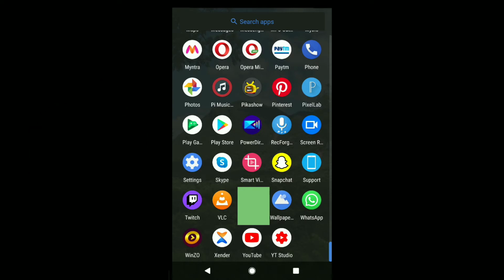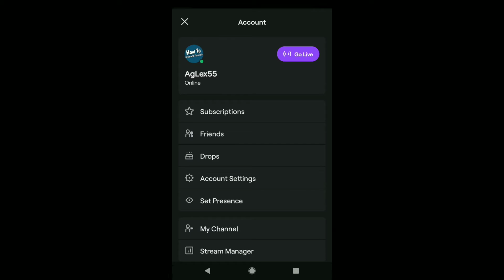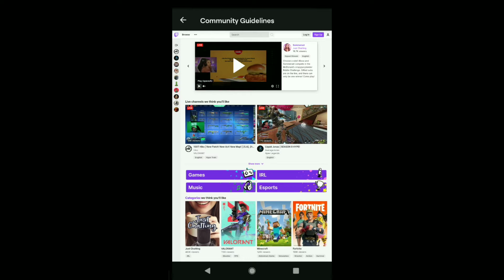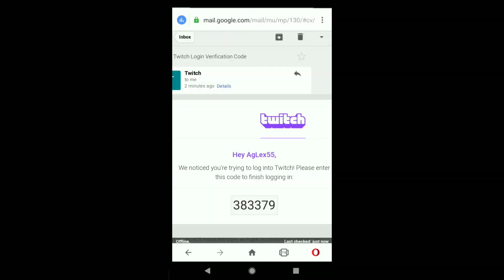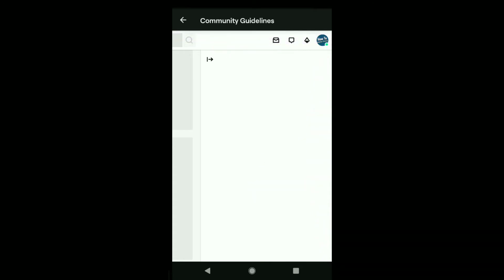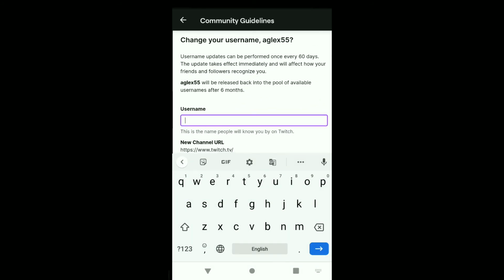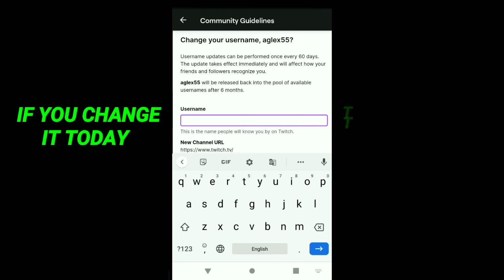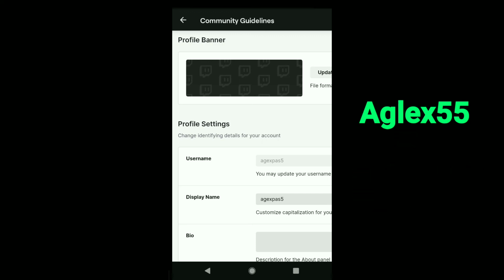How to Change your Twitch Username on Phone!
How to change username on Twitch mobile app | Change Twitch Username 2021

In this video I will show you how you can change your username on Twitch. You can change your twitch username once per 60 days. So if you have just created your twitch account and you wanna Change username, then you may not be able Change your twitch username if you have not completed 60 days.

After that you can easily change your name on Twitch. In this twitch tutorial video, i have shown how you can change your twitch username on mobile (android or ios) as well as pc. So if you don't know how to change your twitch name, then watch this video all the way to end and you can easily change your username on Twitch in 2021.